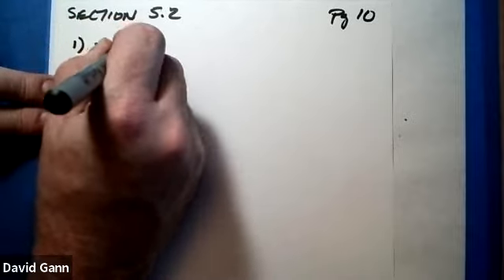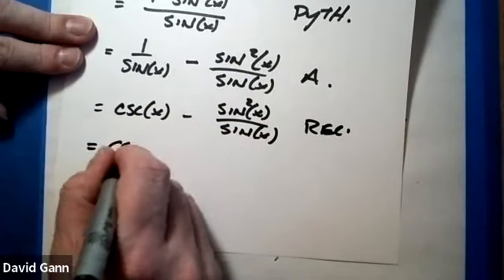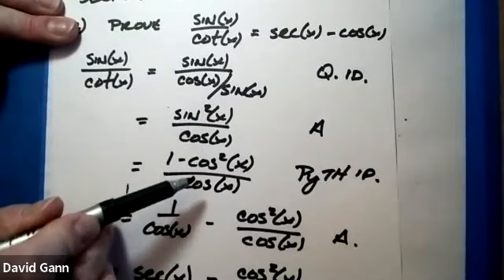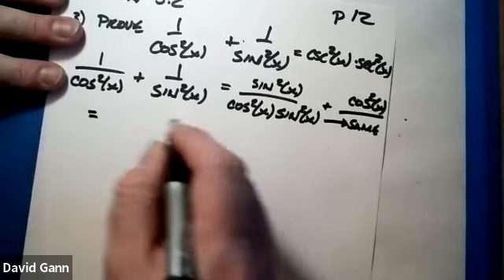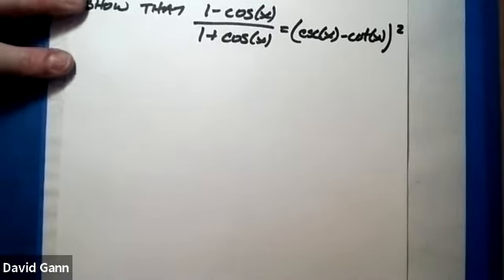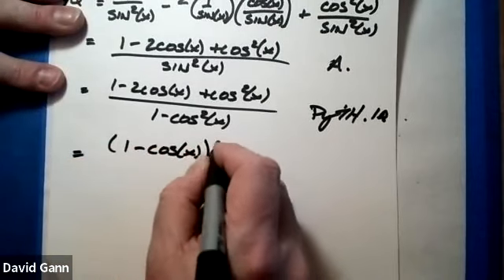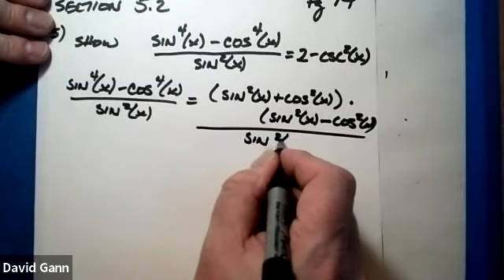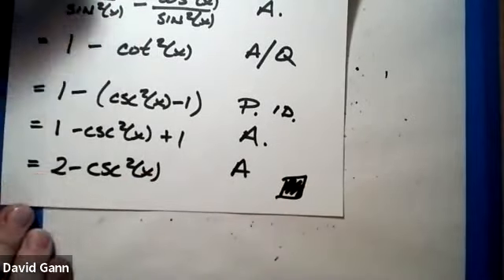Lecture Video: Lial, 11th, Section 5.2, part 4